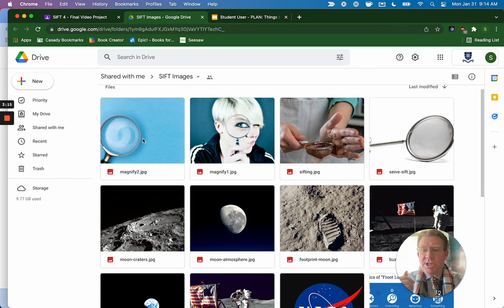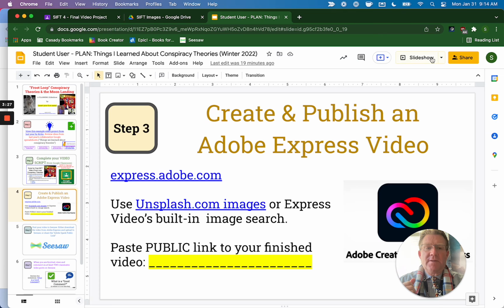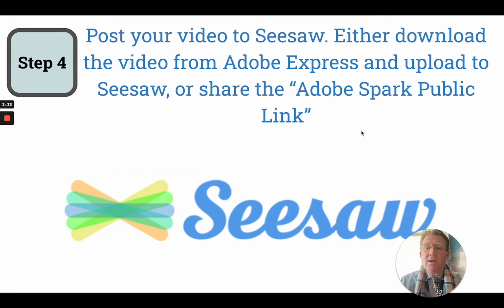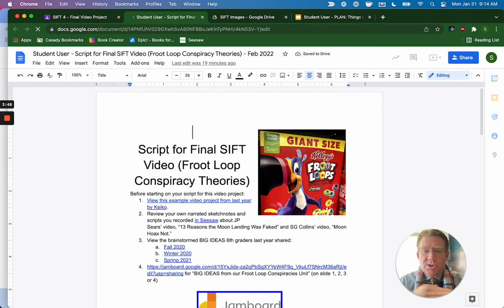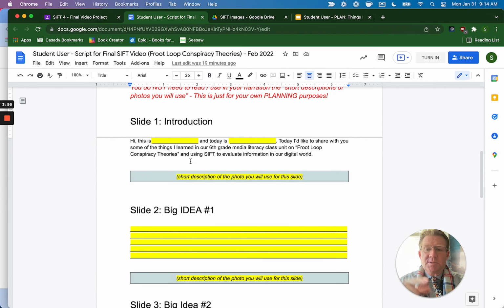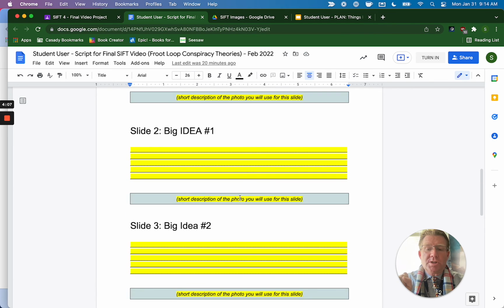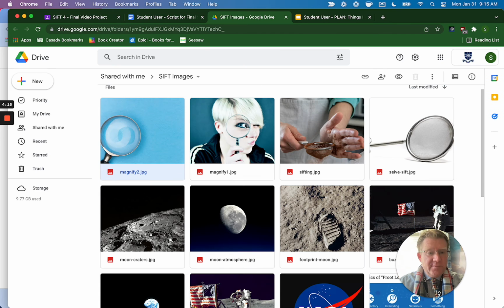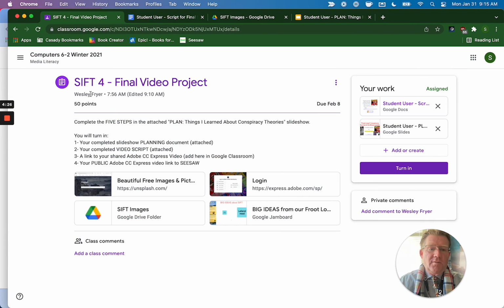Final Video Project Overview: Froot Loop Conspiracy Theories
This video provides an overview of our final / culminating project for our "Froot Loop Conspiracy Theories" media literacy unit in our 6th Grade Computer Class. All the lessons and resources for this unit are available on: